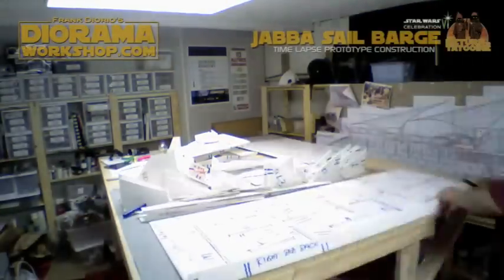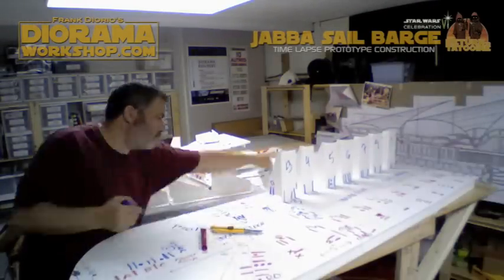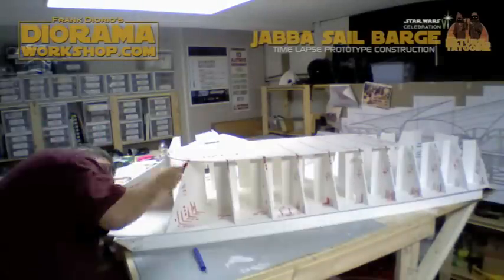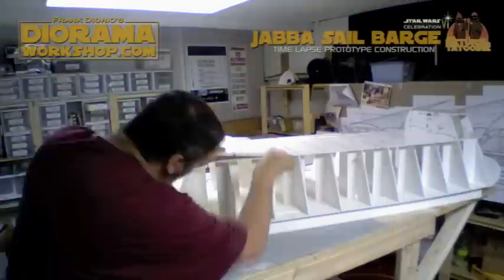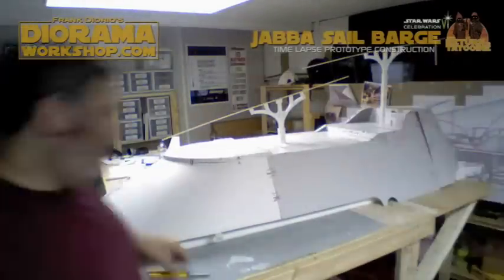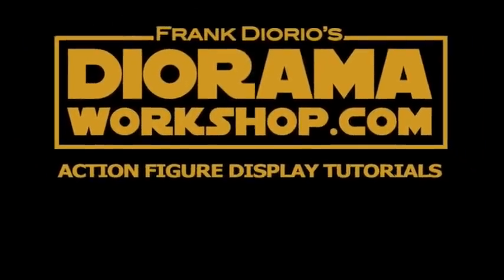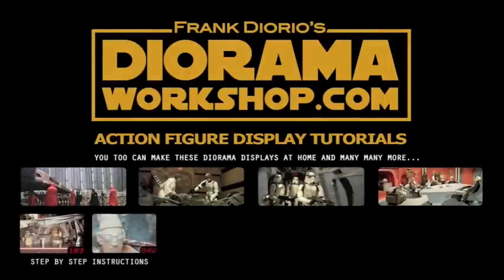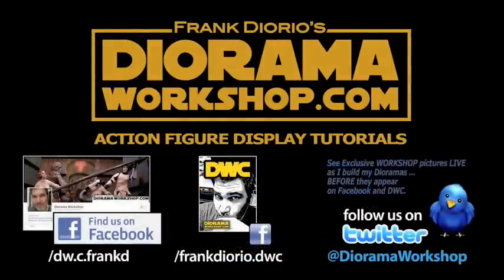Diorama Builders Booth Tatooine Time lapse Jabba's Barge WIP : 2012 Star Wars Celebration VI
Star Wars Celebration VI Diorama Workshop : Jabba's Sail Barge - Time Lapse Construction

Originally Designed by Frank Diorio for the Star Wars Celebration VI Diorama Workshop: Return to Tatooine booth - Orlando August 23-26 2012.

JABBA'S SAIL BARGE - LEVEL "A" - ADVANCED ages16+

Jabba's Sailbarge is the FIRST that I know of - Custom Hasbro Action Figure 1:1 scale Jabba Sail barge vehicle ever created, (Lots of AWESOME Barges, but downsized due to size constraints. This Barge is a WHOPPING 94+ Inches) In the video you see the construction (really the de-construction played backwards ;p) of what Simon and I designed and built for our Diorama Workshop booth at Celebration VI.

The Barge has now been SHIPPED to Orlando and will be RE-BUILT and COMPLETED as a GROUP BUILD - meaning that the fans at Celebration VI were the ones who created all the details and painting and weathering. You will be able to see the COMPLETED Sail Barge in a future seperate DioramaWorkshop Channel Video.

You can see hundreds more pictures of Action Figure Dioramas at my site ... Dioramaworkshop.com ... There you will find ALL the FREE DECAL DOWNLOADS, BLUEPRINTS, Making Of instructions to help you to build this diorama (and many more) in your own home using simple dollar store materials.

If you build this Diorama or any other - send me your photos for the Visitors Section - you may just inspire others to start building